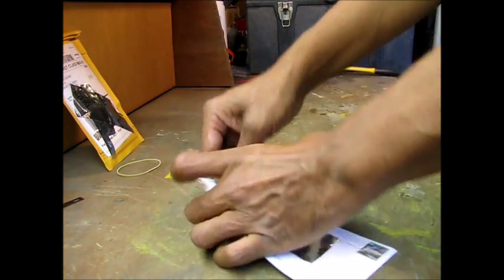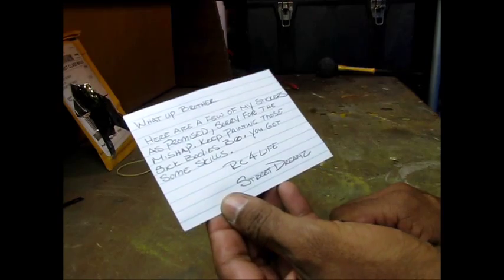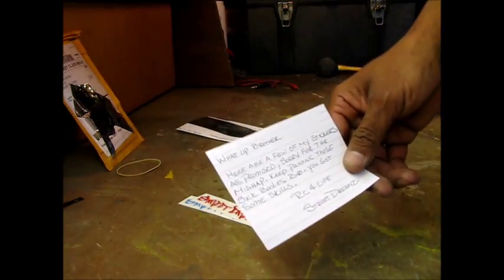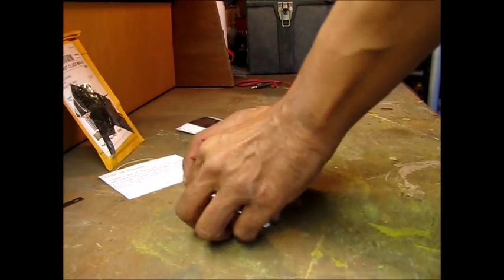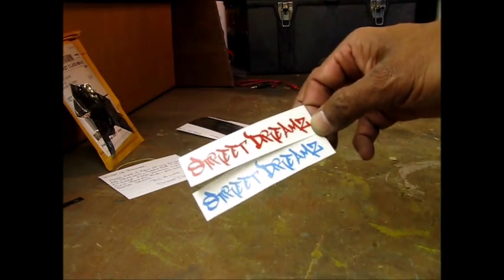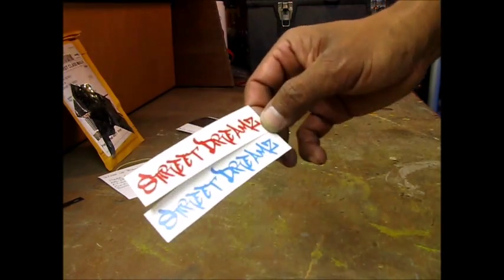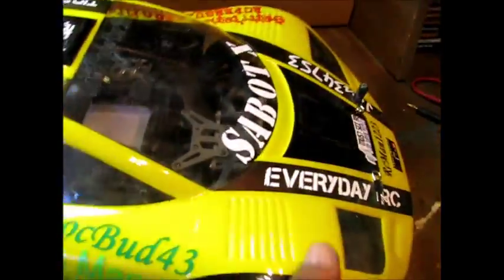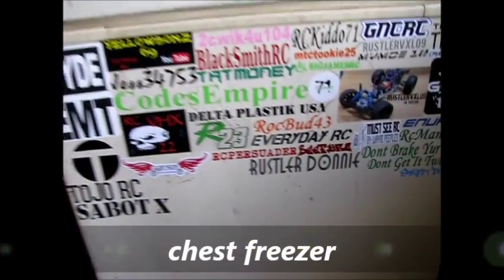unenveloping from Street Dreamz. channel stickers. 2cwik4u #396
big thanks to Street Dreamz for the channel stickers. definitely go over and check out his channel. putting down big numbers over there.